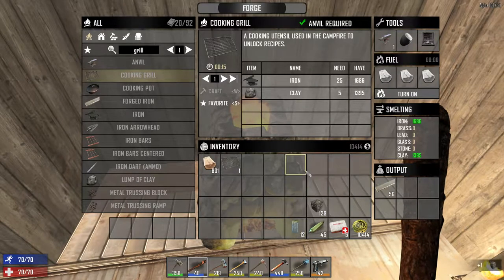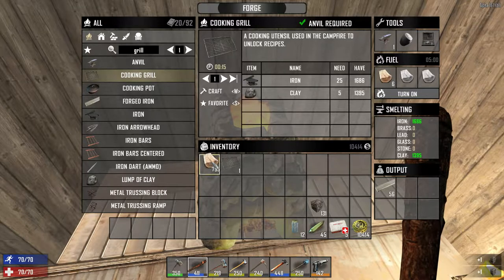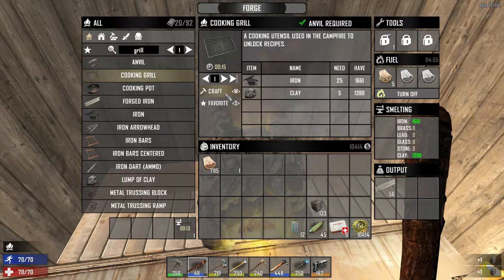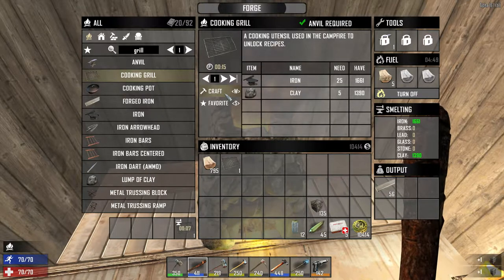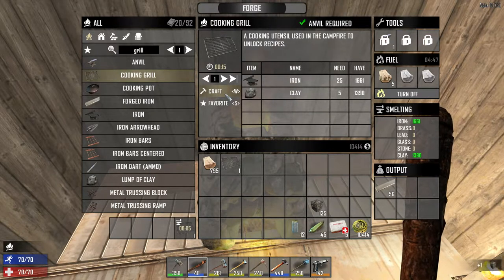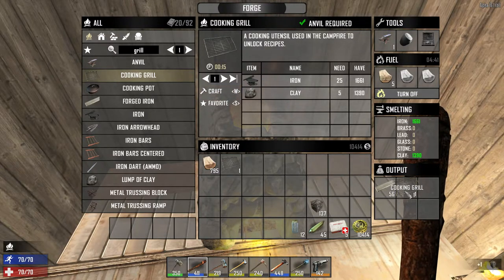How to make a Cooking Grill - 7 Days to Die